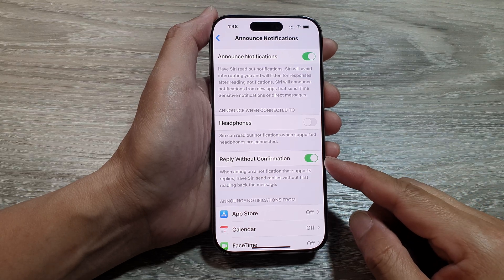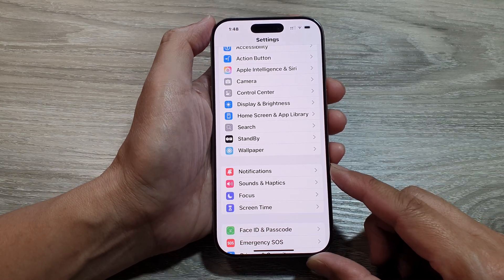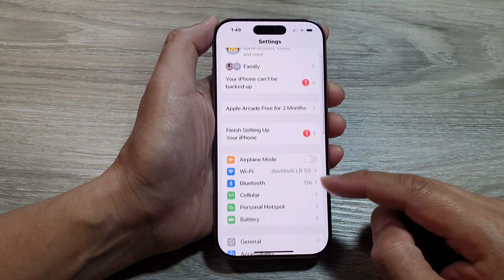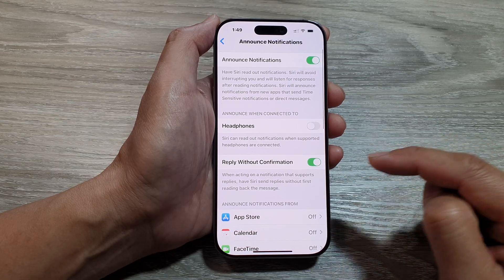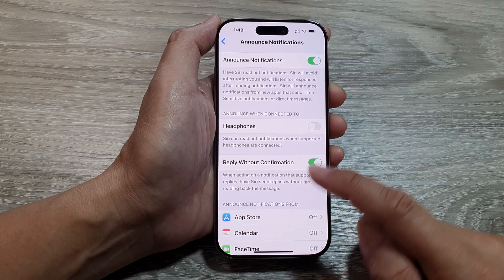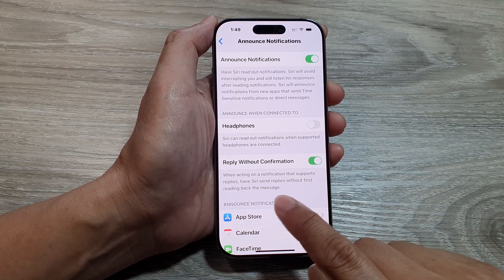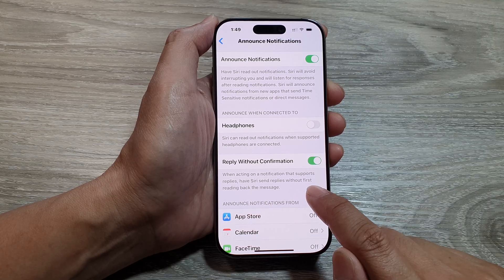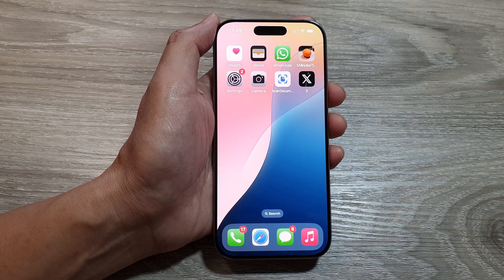iPhone 16/16 Pro Max: How to Set Siri To Reply Instantly Without Reading Back Messages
Learn how to set Siri to reply instantly without reading back messages on your iPhone. This quick tutorial for iPhone 16/Pro/Plus users running iOS 18 shows you how to make Siri respond faster by skipping message previews during replies.